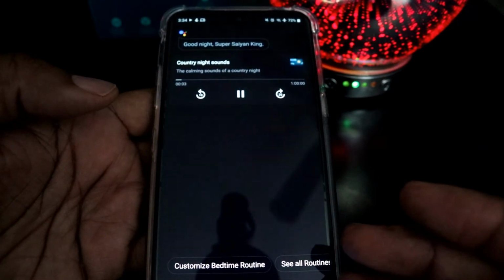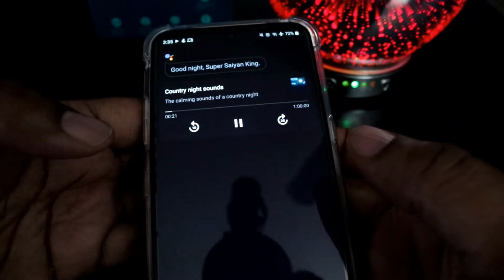Android Helps You Sleep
I will show you how to use your Android device to help you sleep and wake you up.